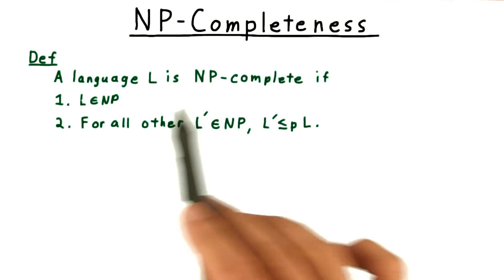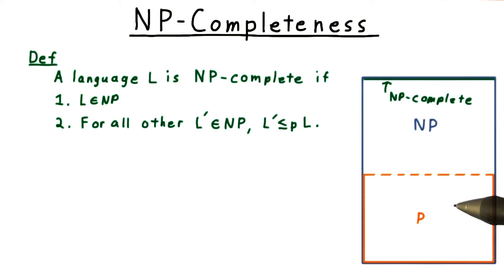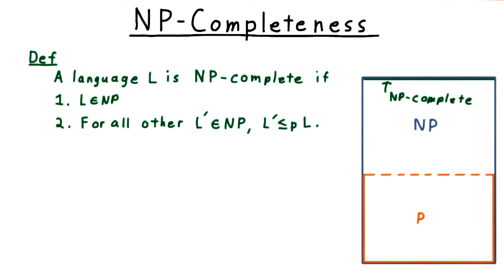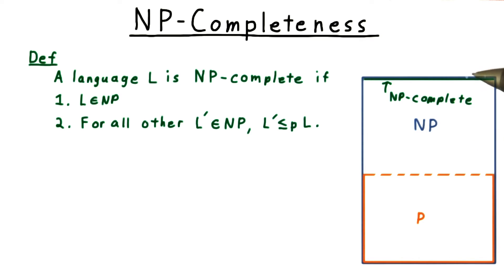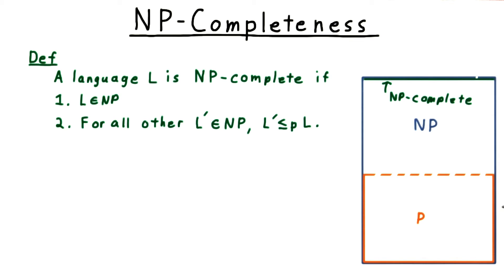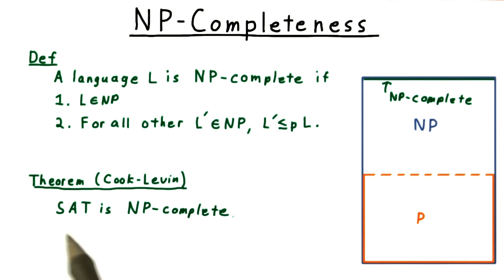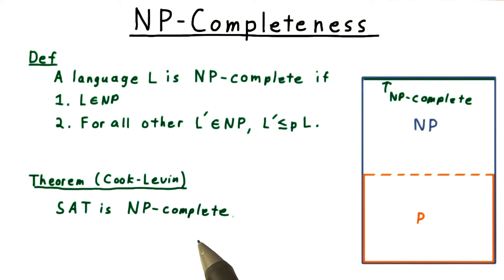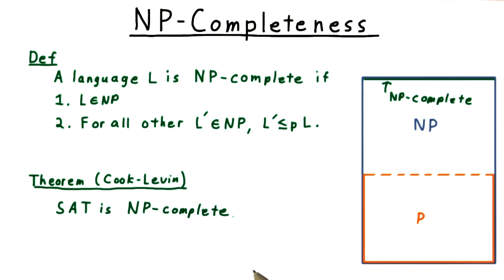NP Completeness - Georgia Tech - Computability, Complexity, Theory: Complexity